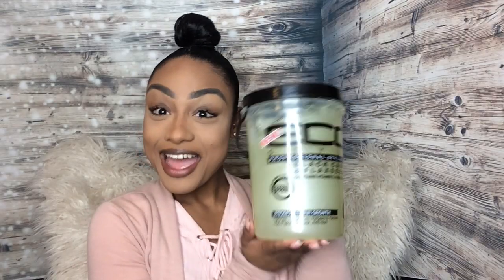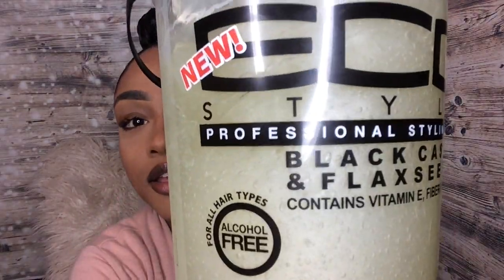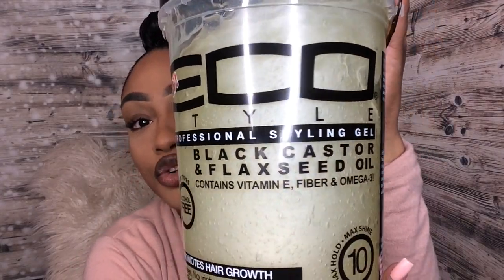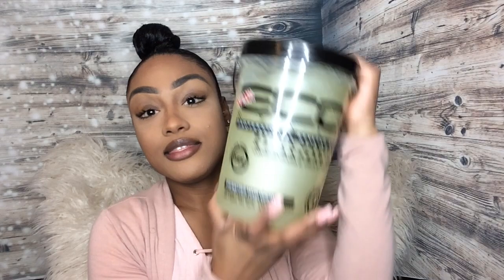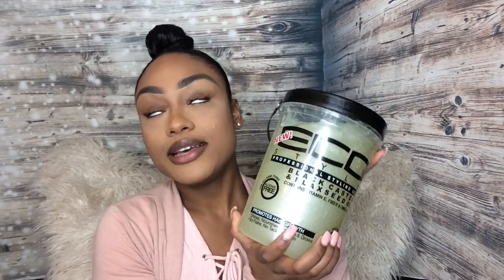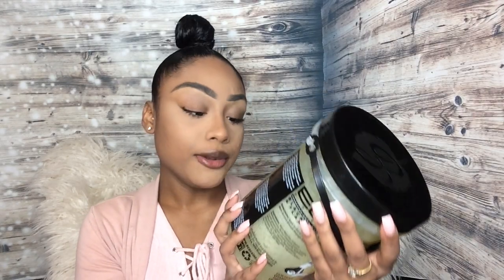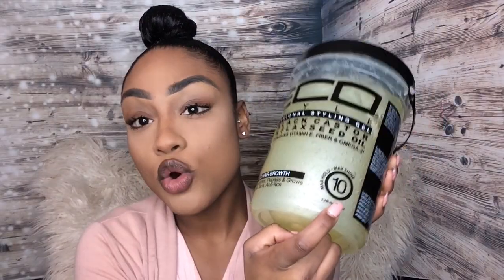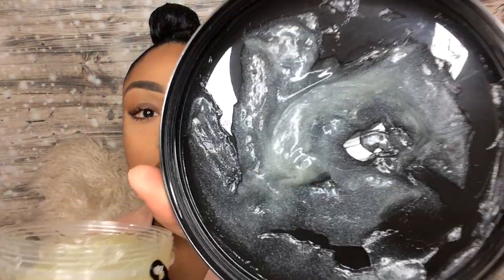Review | Ecoco Styler Gel | Black Castor & Flaxseed Oil | Cannabis Oil?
Hey Guys! In This Video Ill Be Doing A Mini Review on this Eco Styler gel i just picked up!! what yall think? im barely trying it out and want some opinions! why not chat with my youtube buddies?❤️❤️❤️ THUMBS UP THIS VIDEO! Ill Drop More!!!